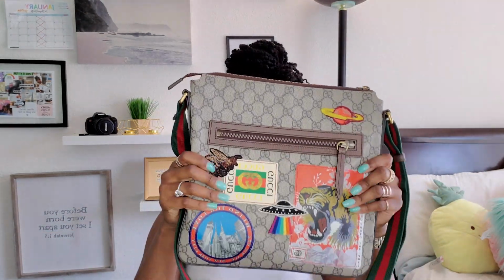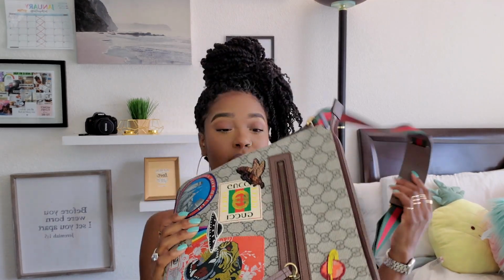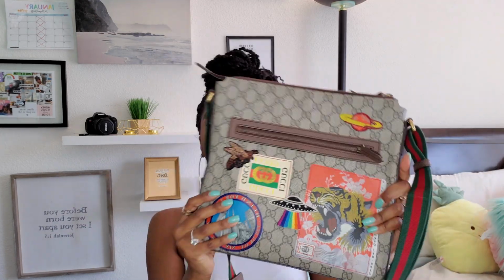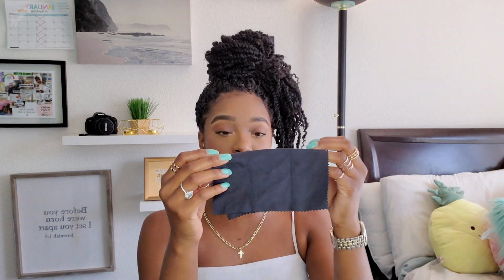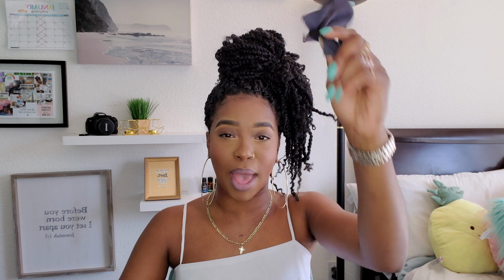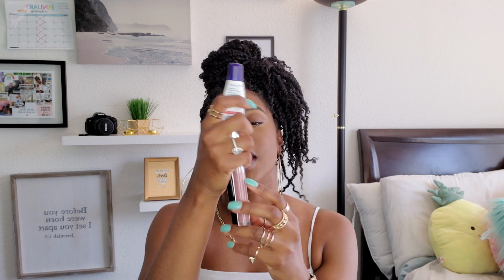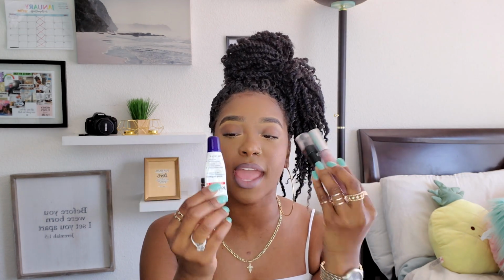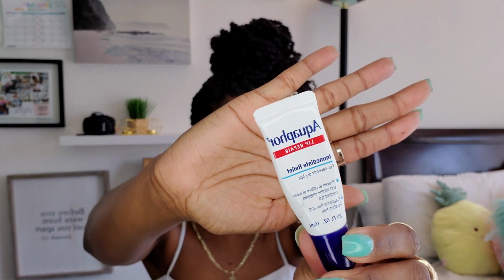What's in my Bag 2020? *GUCCI*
"God is my Light"
•  o  p  e  n   m  e   •
Hello everyone, Todays video is all about whats in my bag 2020 GUCCI. I will be showing you everything thats in my bag. Let me know if you enjoyed this video. Let me know if you have similar things in your bag like me. This whats in my bag video was so fun to record.

♡ CAMERA + EDITING ↓

C a m e r a : Sony A5100
S o f t w a r e : Adobe Premiere Pro CC

► I hope you guys enjoyed this video - the support means a lot.